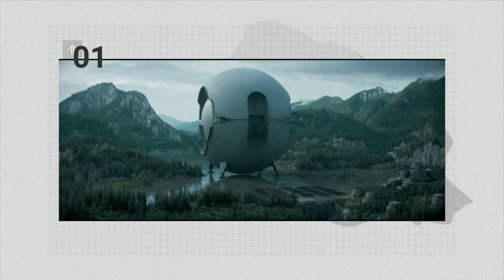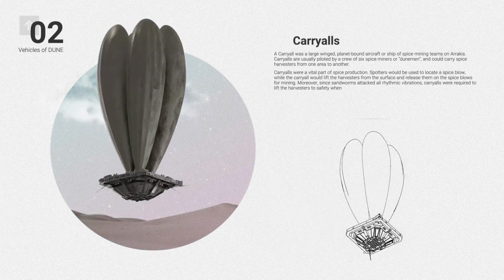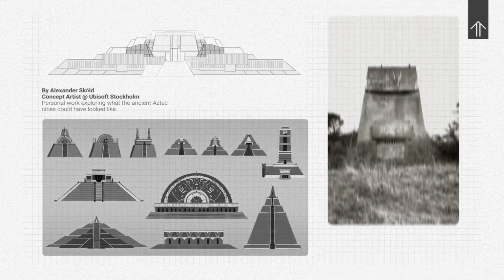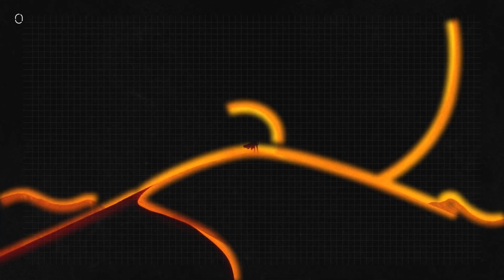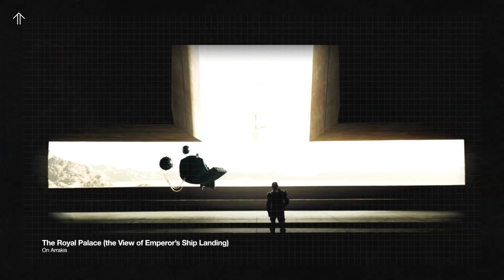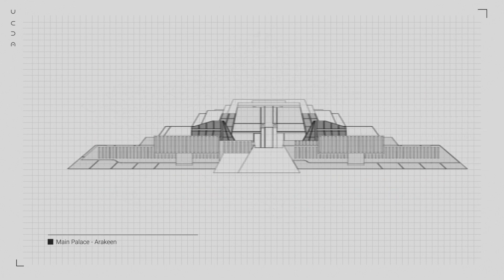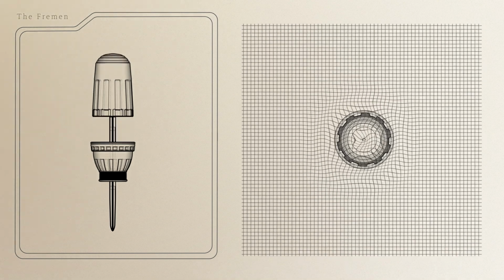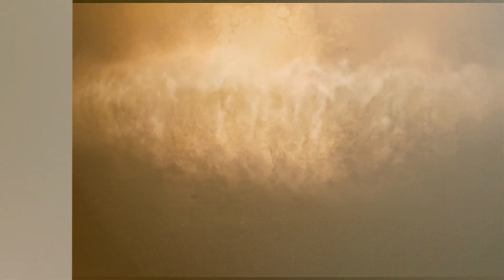DUNE - Design, Architecture and Tech Compilation | Remastered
Deep dive into the film’s unique design, architecture, and futuristic technology. From the monumental spaces of Caladan and the grim depths of Giedi Prime to the scorching strongholds of Arrakis, we examine the visionary work that brought this universe to life.
We break down the architectural styles, vehicles, and cutting-edge production techniques Denis Villeneuve’s team used to capture DUNE’s complex world.
Architecture of Dune 2021 0:00
Vehicles in Dune 2021 4:47
Interiors Of Dune 2021 10:00
Flaws in Dune 16:38
Architecture Of Dune Part Two 2024 21:50
Tech In Dune Part Two 2024 28:51